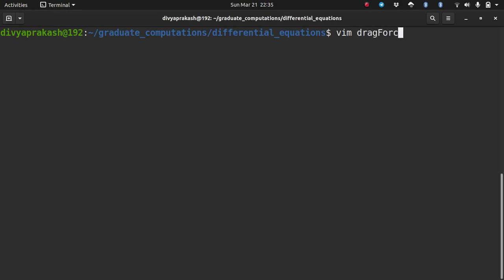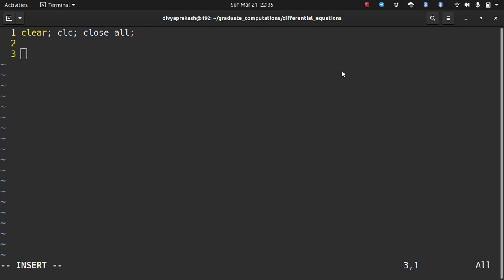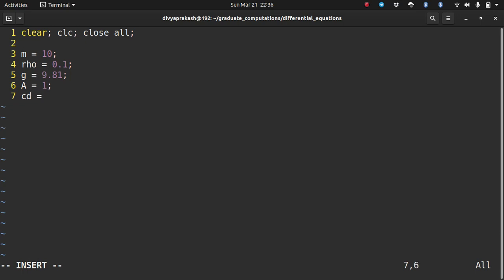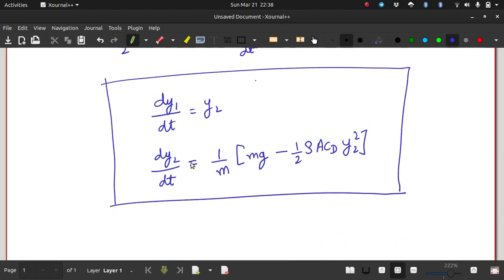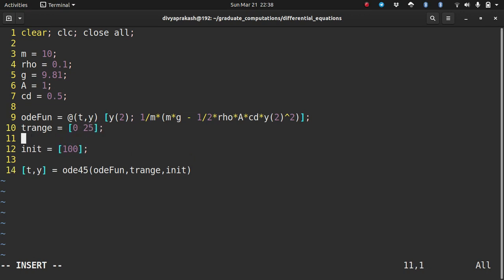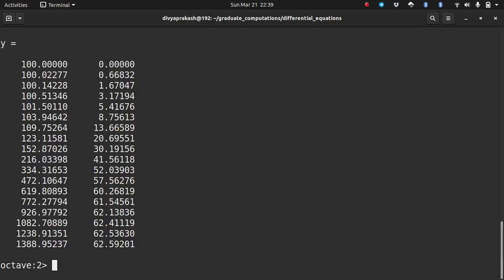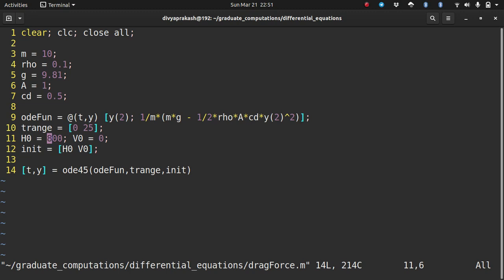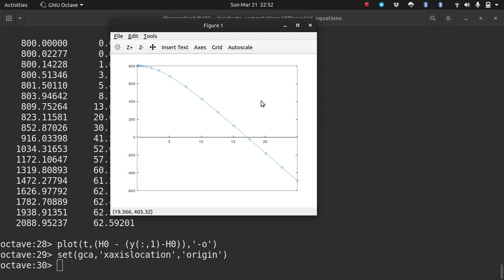Solving Differential Equations in GNU Octave using ODE45: Falling Body Problem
The code can be found below.